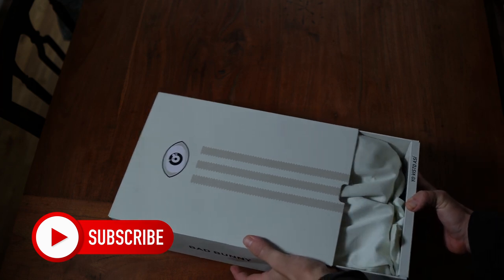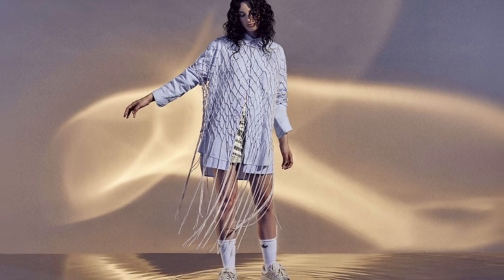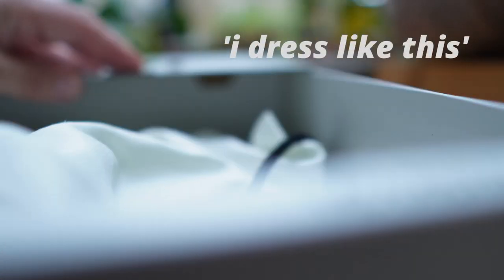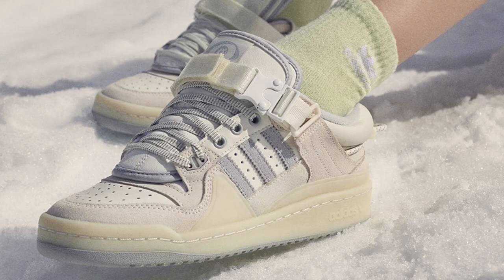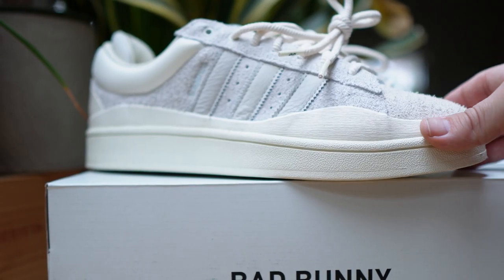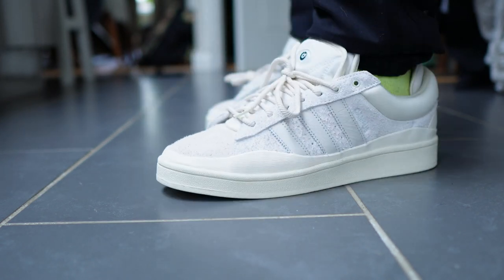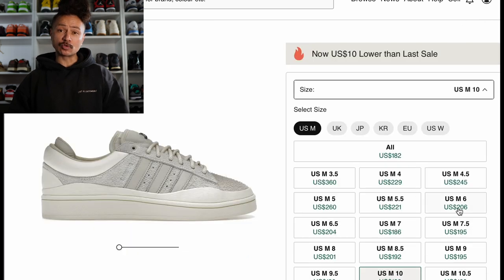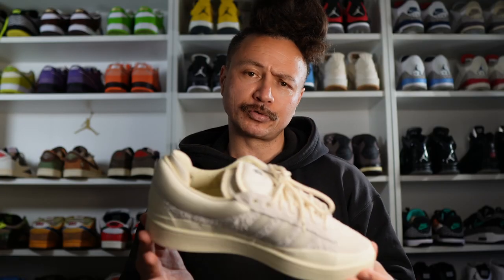Are the BAD BUNNY Campus any good? they look like a Kanye sneaker.....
these are so nice!!!

great quality, great shape, and I picked them up sitting in store!!!

so cool.

thanks for checking out the video and be sure to go and check me out on IG and TikTok. sneakernomics